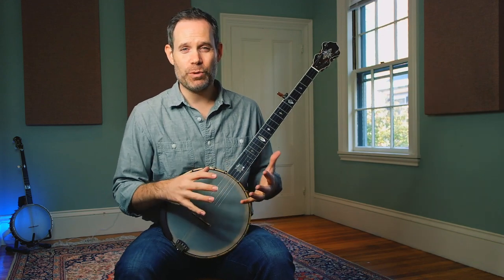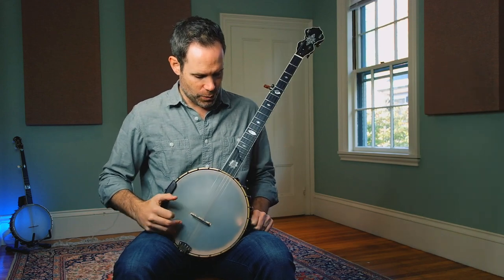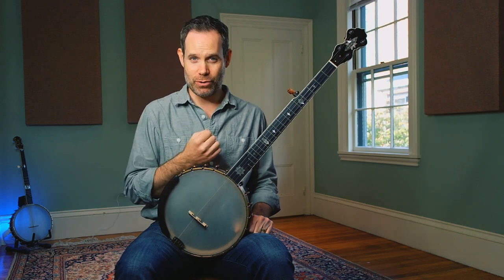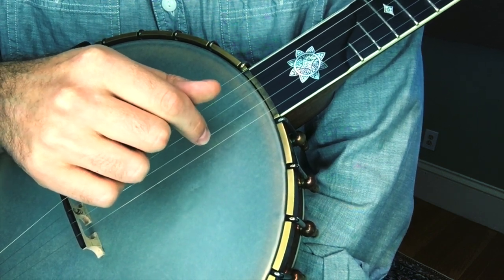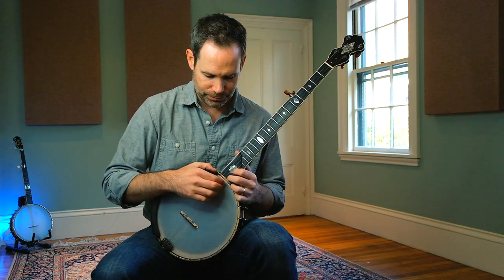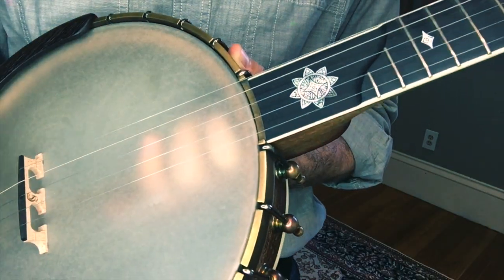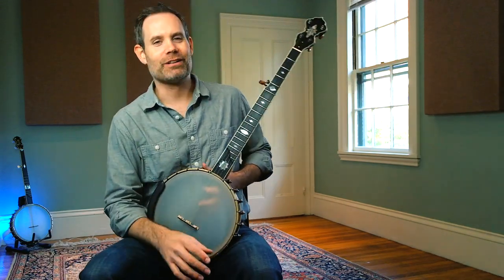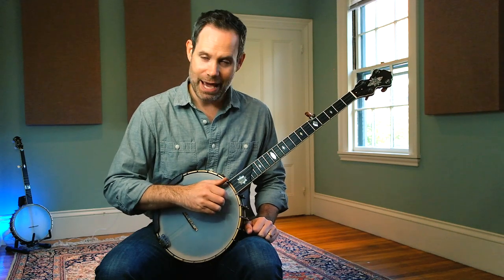Banjo Blitz Episode 37: Inner String Tone and Follow Through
This week we take a look at follow through on the inner strings of the 5 string banjo. The problem: the strings block our follow through path. The solution: follow through anyway, and impact the next highest string. Thanks to viewer 12D3 for asking a question about this technique.

That helps me keep the channel growing so I can deliver more free content!

Brad Leftwich says of our album, 'Sinful to Flirt,' "...a delightful collection of classic fiddle-banjo duets, played with energy, skill and respect for tradition!"

The Banjo Newsletter reviewed the album and loved it. Dan Levenson says, "it reminds me of the old players and recordings I loved when starting out and old time was still old time. ... Don't miss this CD."

Friends of American Old Time Music and Dance in the UK agrees that "...this CD is a little gem."